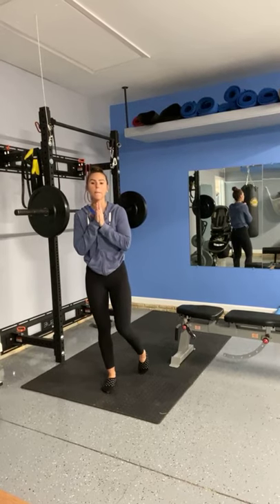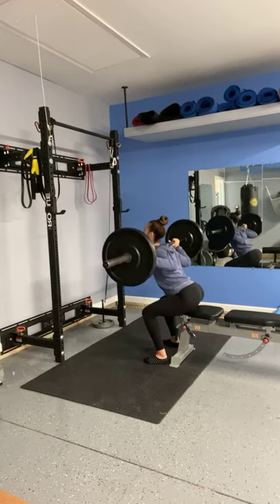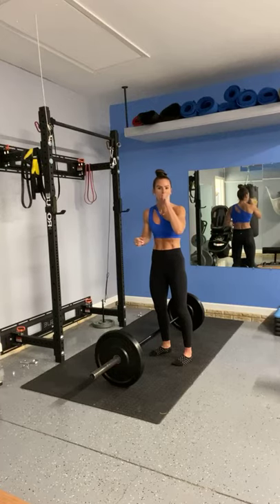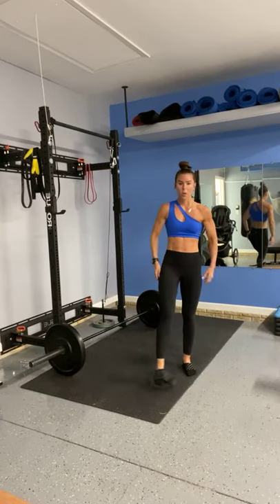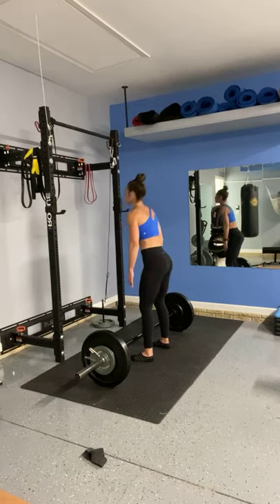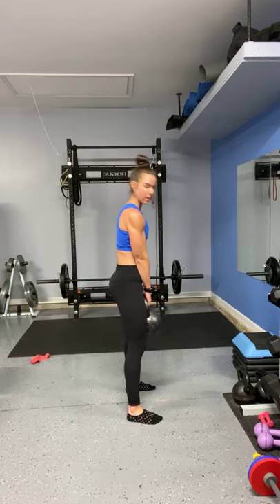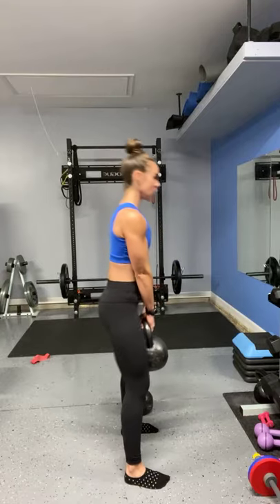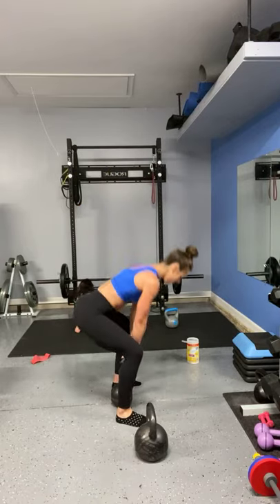Lower Body Workout: Barbell, Kettlebell, and Band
Try this Lower Body Workout, requiring a barbell, kettlebell, and looped resistance band.
1️⃣Barbell Box Squats with Band
Box jump squats with Band
Band abductions (leaning over)
2️⃣Barbell Deadlifts (feet shoulder width)
Weightless Deadlifts
Barbell Deadlifts (feet wide w/ toes out)
Weightless Deadlifts
Band Pulse Squats
Band Side stepping Jump Squats
3️⃣Kettlebell Deadlifts
Kettlebell put down & pick up jump squats
Bridges in crab position
(Drop set: 15 reps, 13, 11, 9...back to 15)